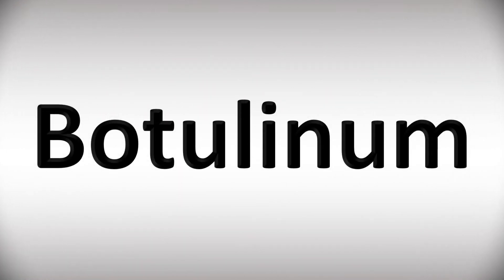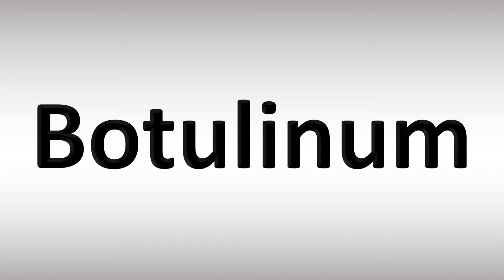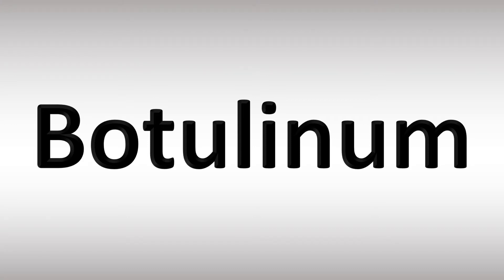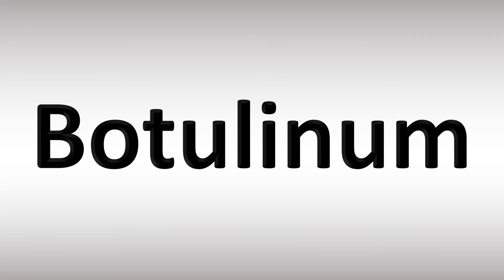How to Pronounce Botulinum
This video shows you How to Pronounce Botulinum, pronunciation guide.
00:00 - Pronunciation Intro
00:08 - How to Pronounce Botulinum
00:26 - More Difficult Pronunciations